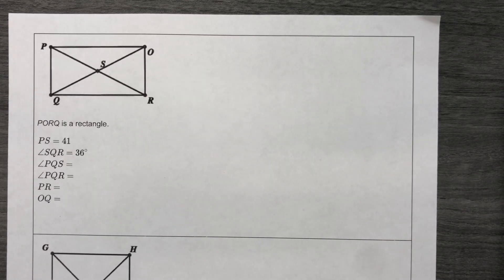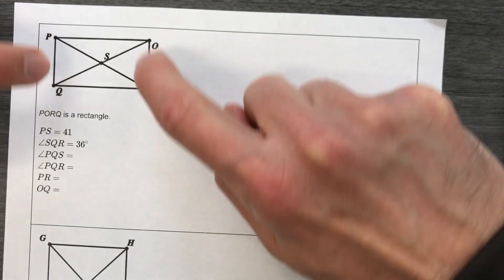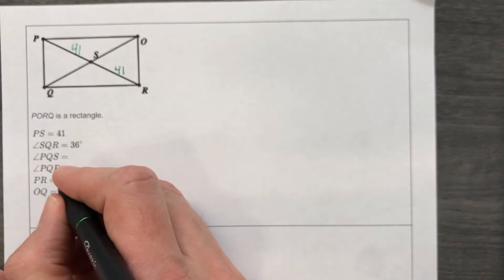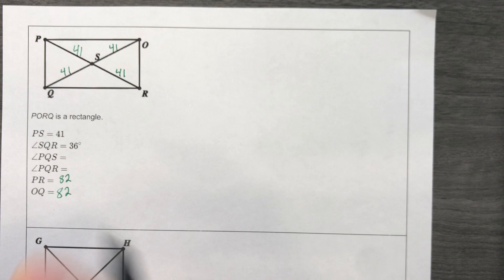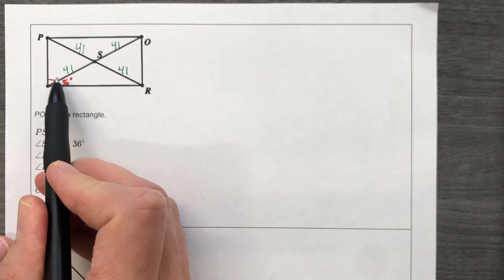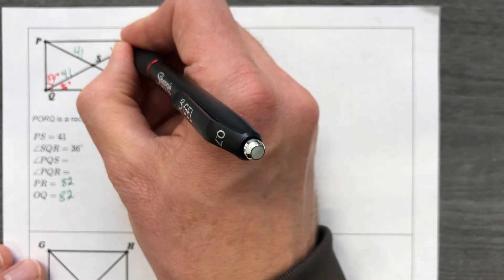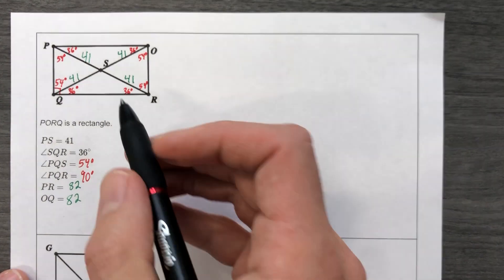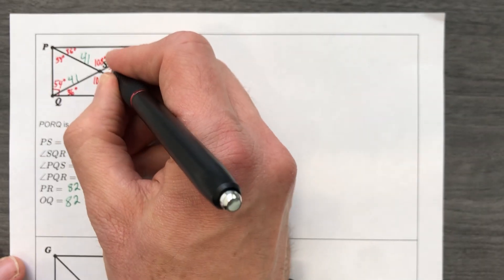Applying Properties of Quadrilaterals, Part 3